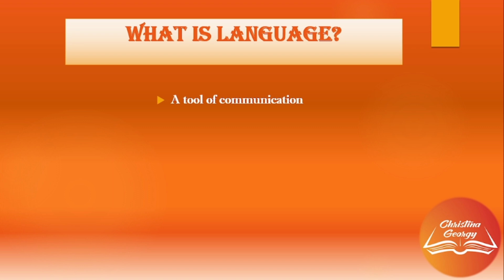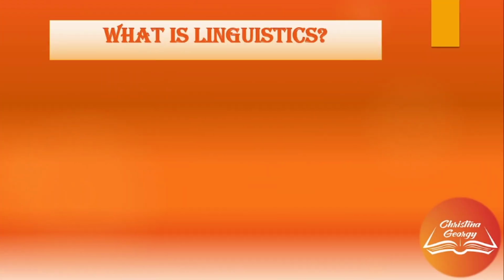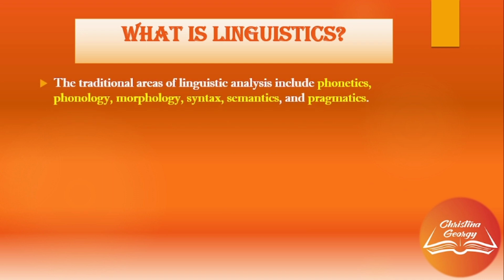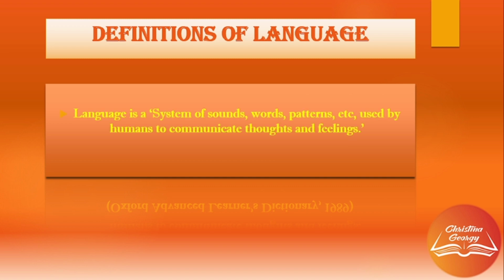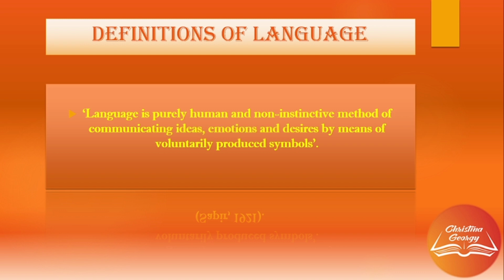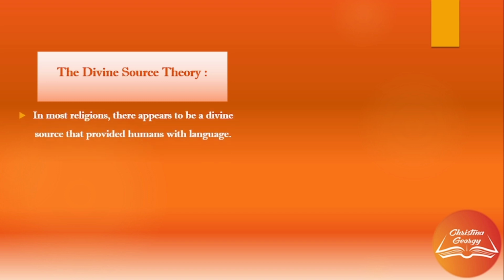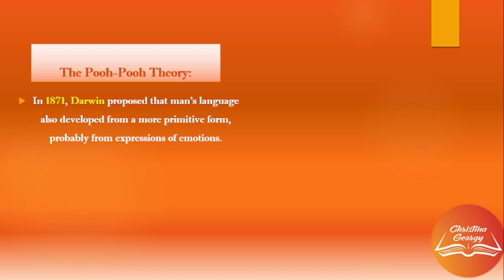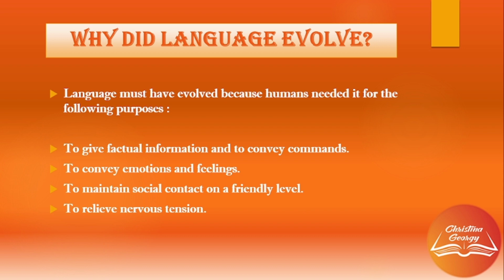The Nature of Language|MEG 04|Aspects of Language|Linguistics|English Explanation| BEGE 102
This video discusses the nature of human language, its definitions and origins. This video also serves as an introduction to linguistics and its branches.